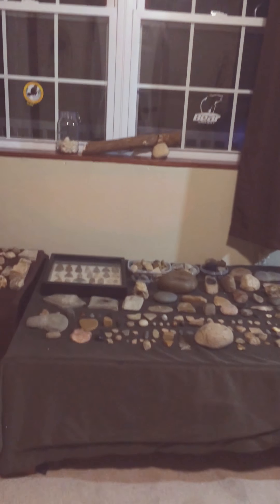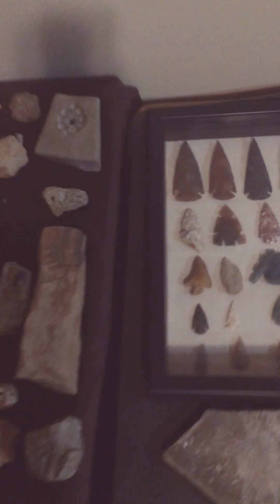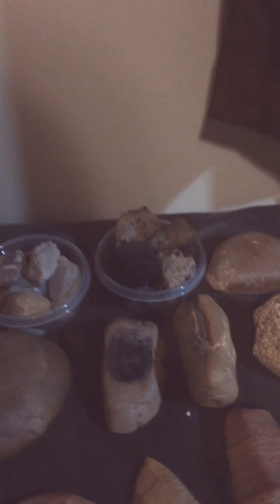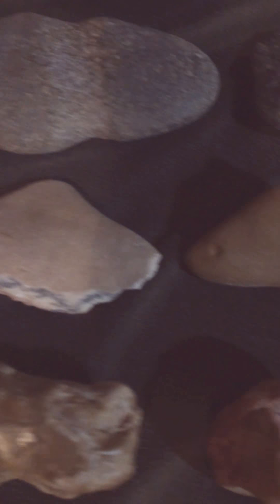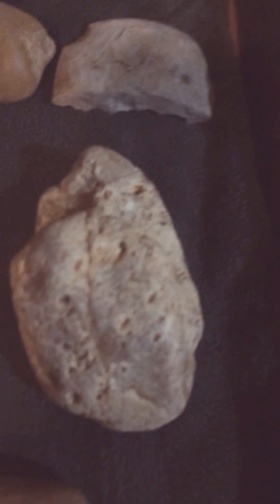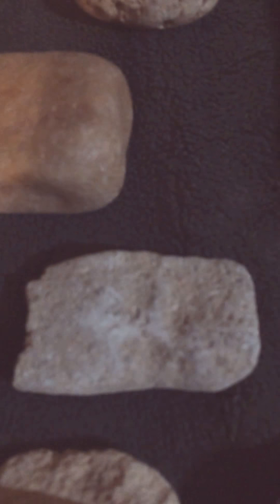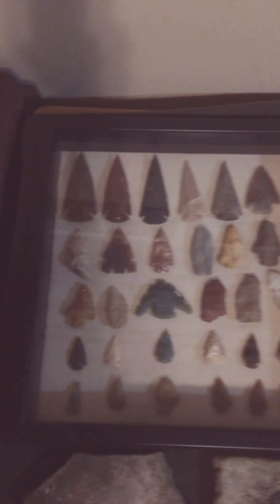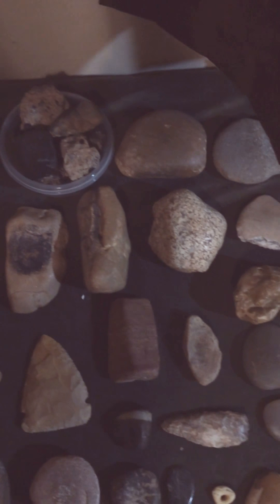A better look at my artifacts